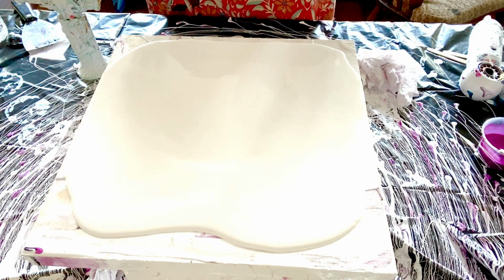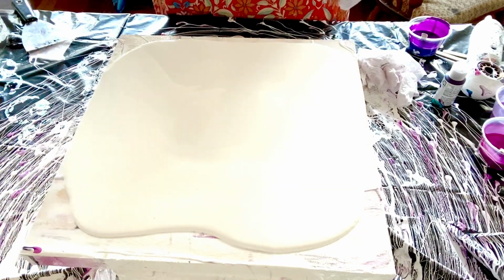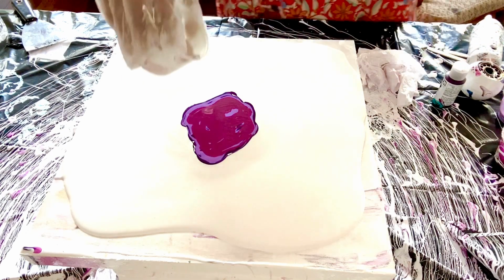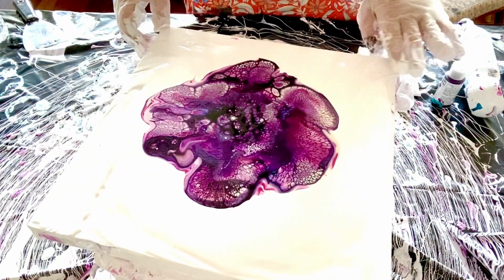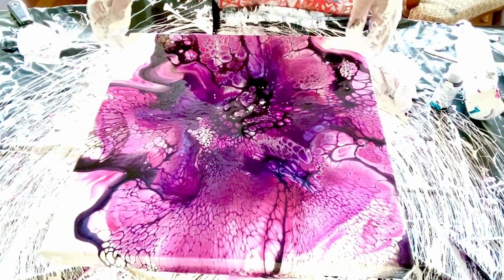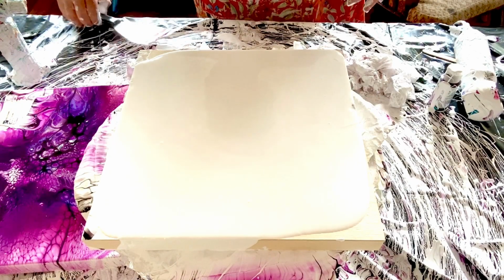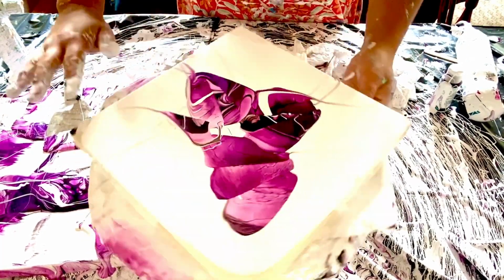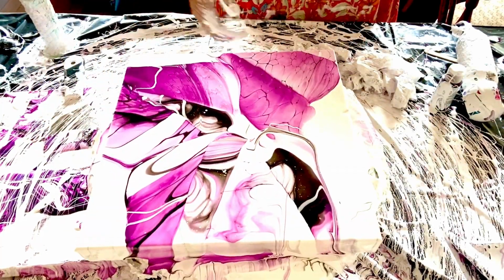#32 From Disaster Piece, To “Masterpiece”! Don’t waste your paints :)